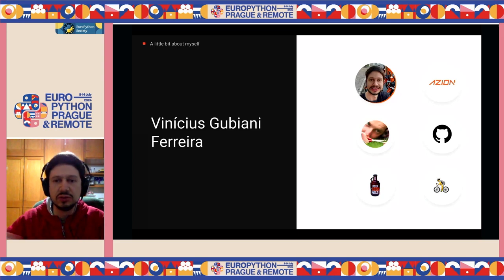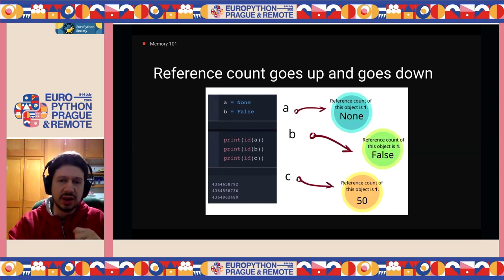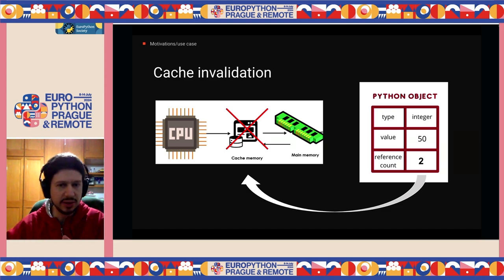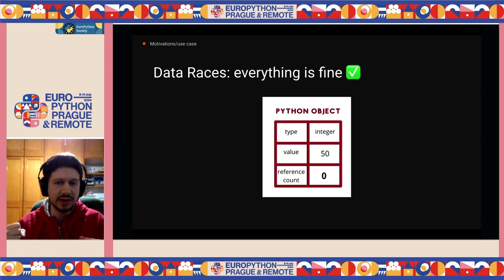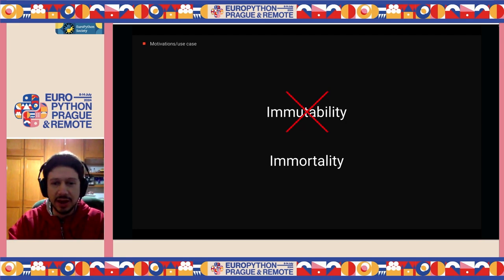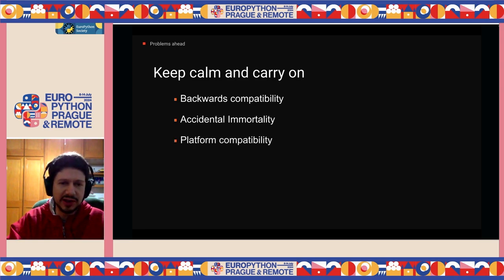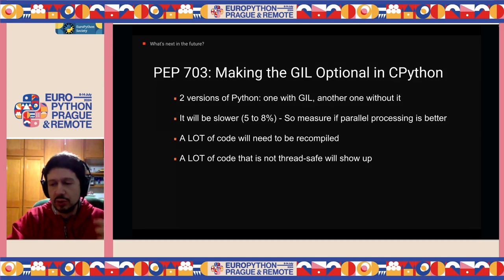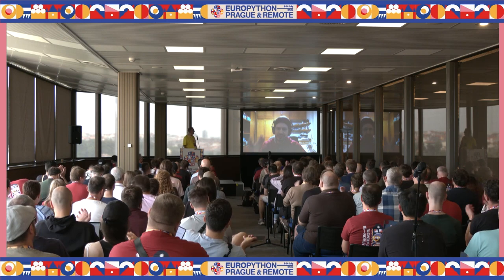PEP 683: Immortal Objects - A new approach for memory managing — Vinícius Gubiani Ferreira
PEP 683: Immortal Objects - A new approach for memory managing by Vinícius Gubiani Ferreira

For most people that use Python, worrying about memory is not an issue. But that's not the case when you have to handle a lot of requests on a large scale. So how do you reduce memory consumption without affecting the CPU?

In this presentation I'll discuss about memory management in Python from the basics, where the necessity for PEP 683 came from, and the changes introduced by it. I also intend to discuss why this PEP is so important for the language, and what we'll be able to achieve with it in the future, such as changes to the GIL and true parallelism.

The talk is targeted for folks who are intermediate/advanced pythonistas. People who are just starting with Python (maybe less than 1.5 years) may feel a bit lost. Even so, curious learners are more than welcome to join, and I'll try my best to make it easy for all audiences on this advanced topic.

After this presentation, participants will learn a bit more about how memory management works under the hood in python, and how it may change in the next couple of years.